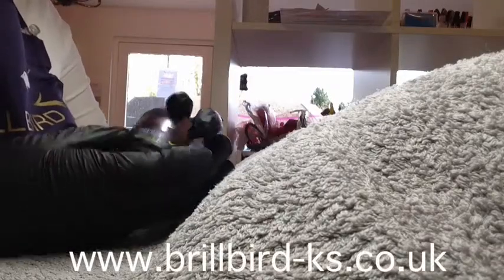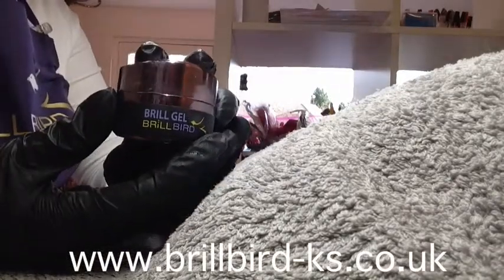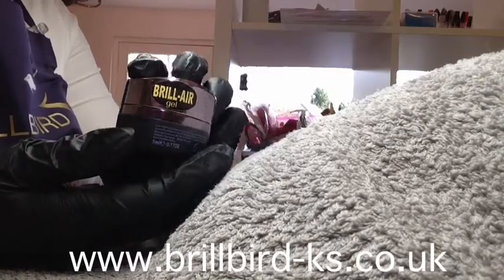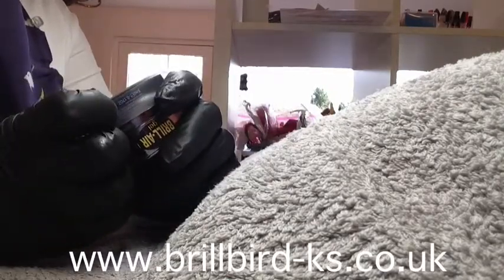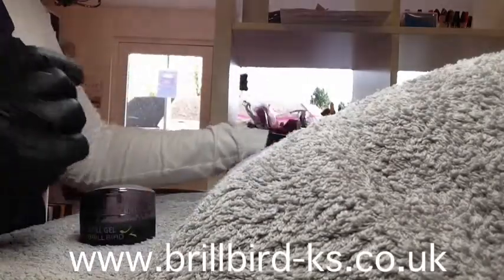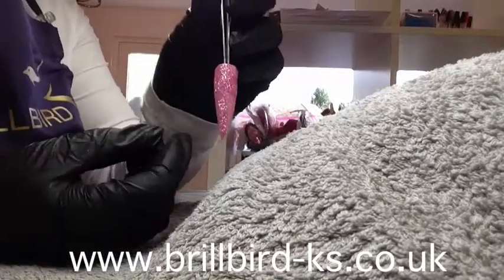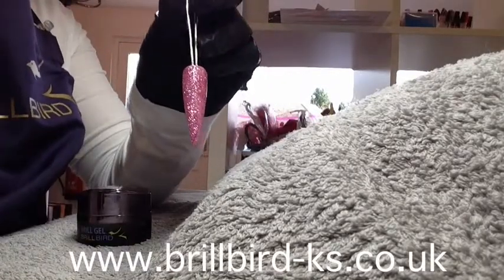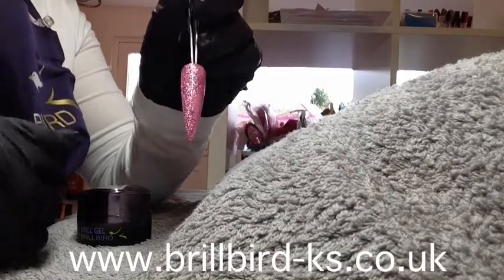Brillbird South East UK Brill-Air B36